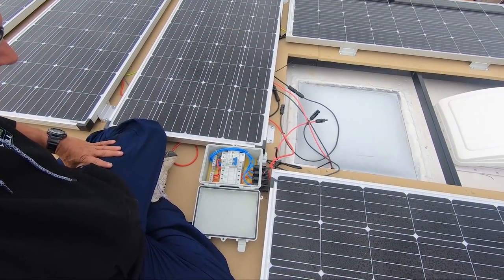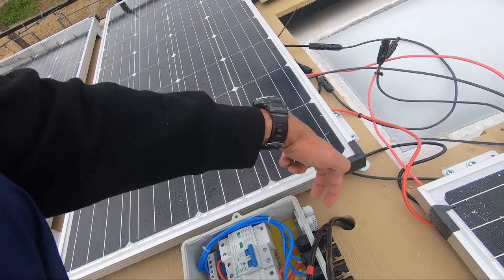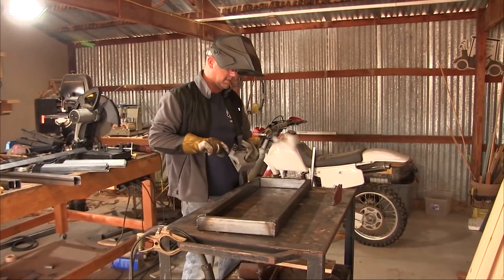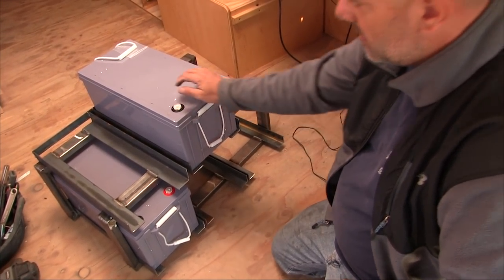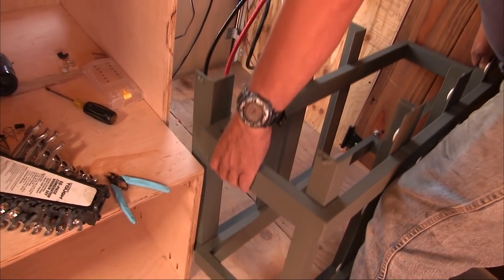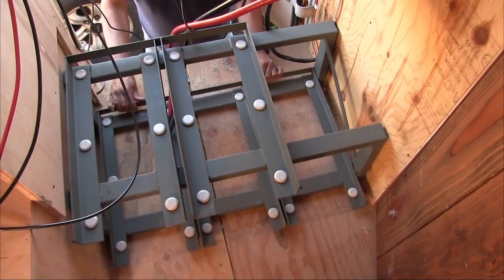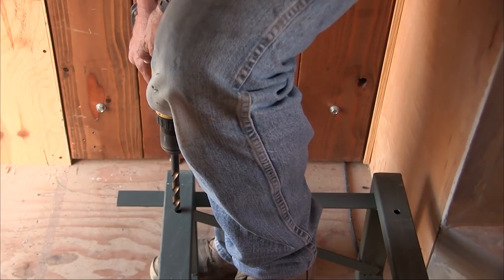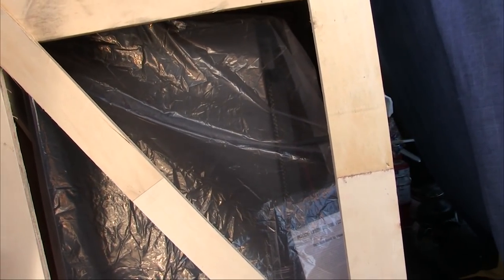Solar Combiner Box Install and Custom Battery Rack (Solar Part 3)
Mike installs our solar combiner box on the roof of the bus, and builds a custom battery rack to fit into our electrical closet. Technically, the combiner box should have been shown in our last video, but we lost that footage until working on this video!

Products in this video:

Renogy 200Ah Battery

Solar Combiner Box

Mike & Kerry